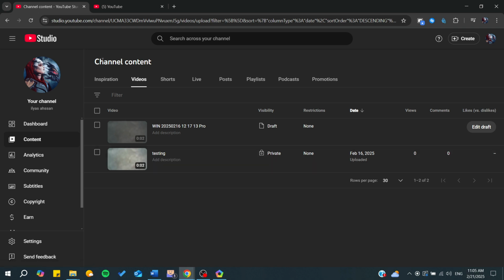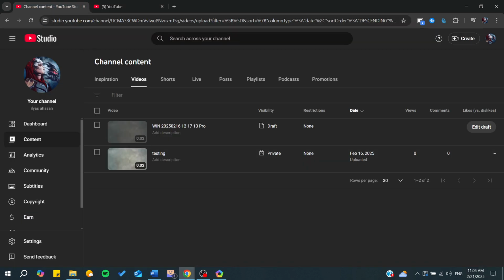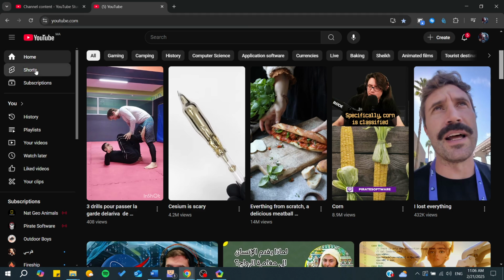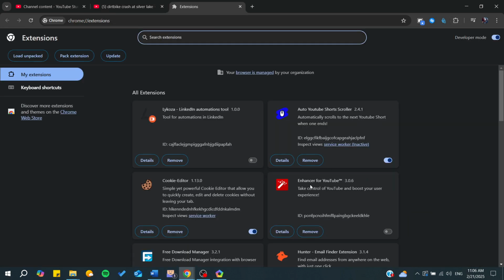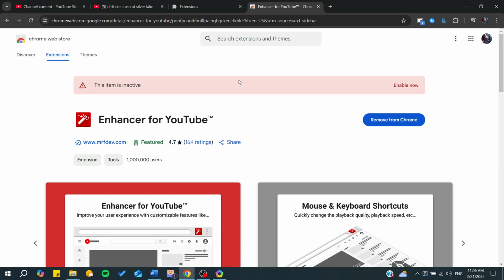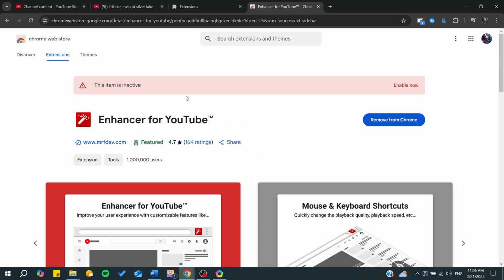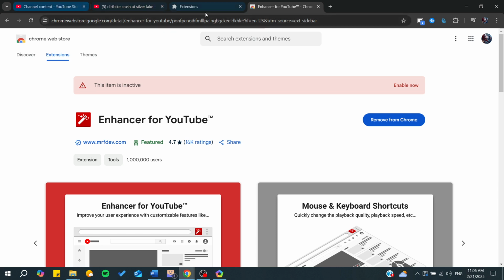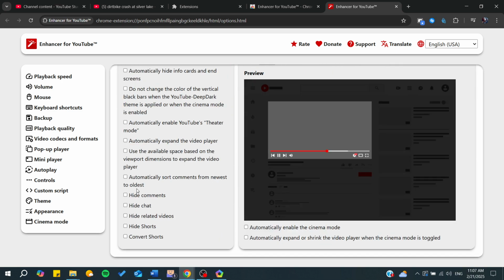How To Block All YouTube Shorts Tutorial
Today we talk about block all youtube shorts,youtube shorts,how to disable youtube shorts,shorts